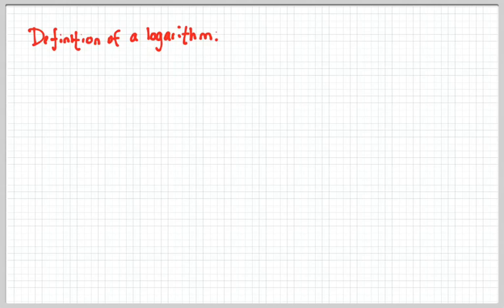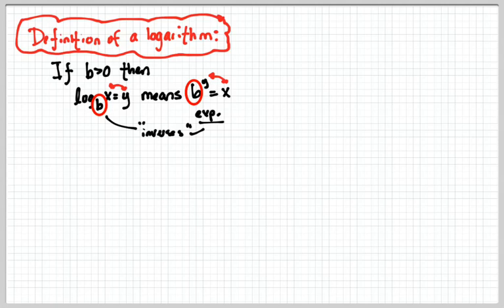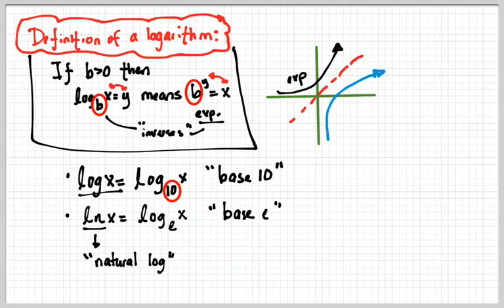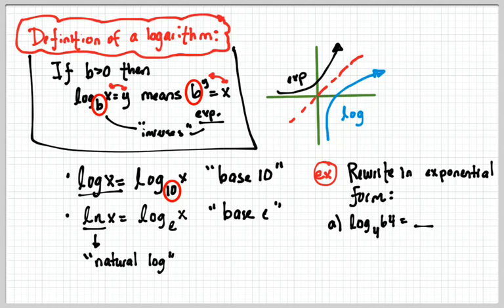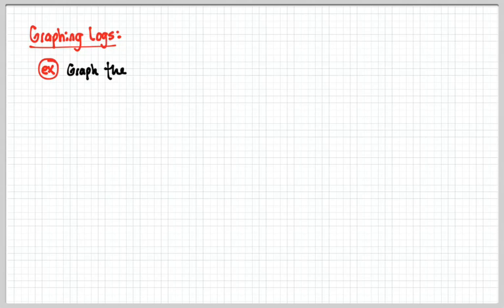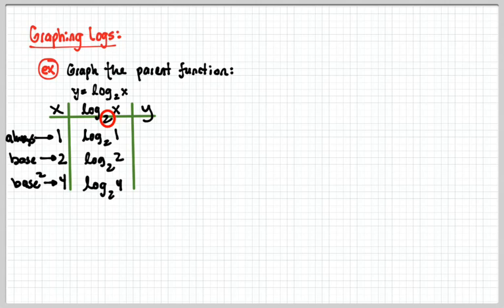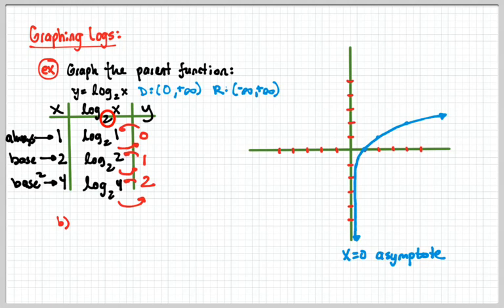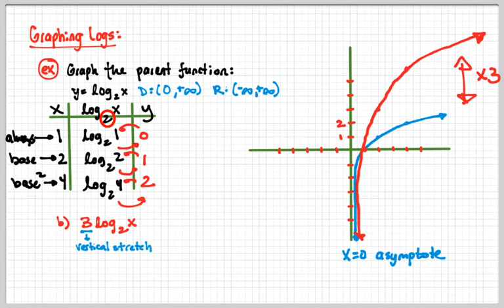3 2 2 and 3 2 3 Logs and Graphing